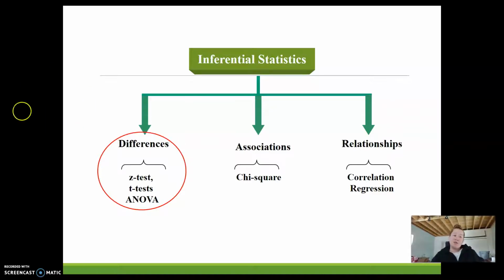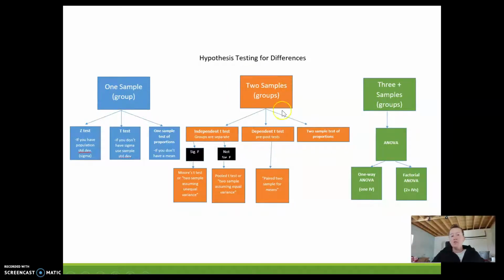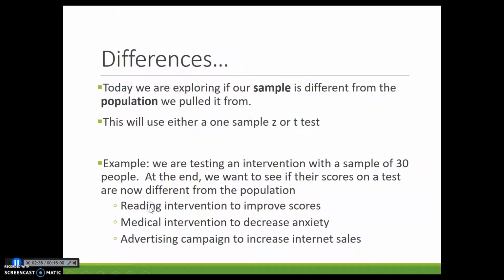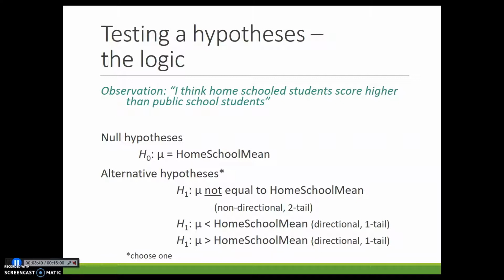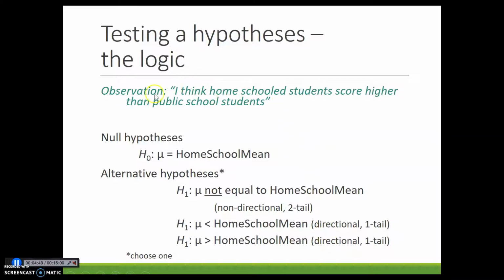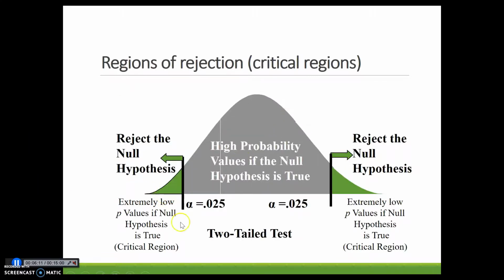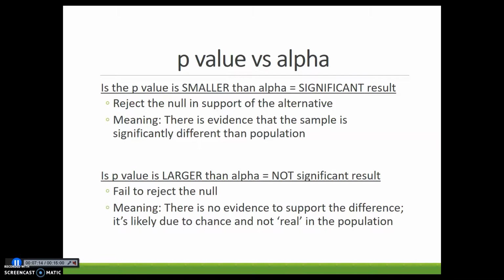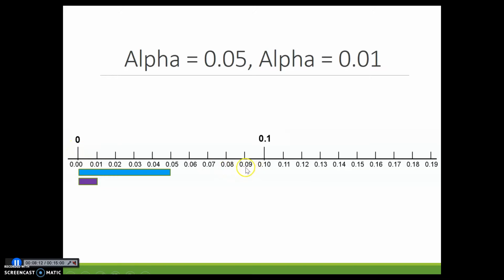One sample - logic learning